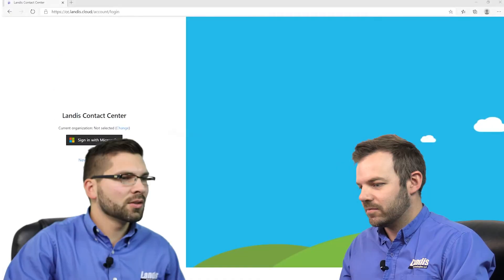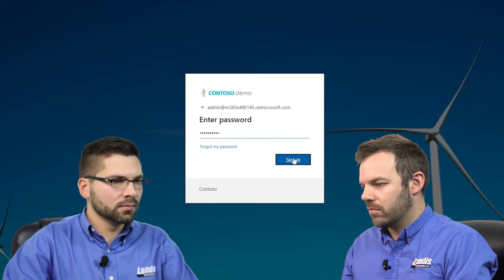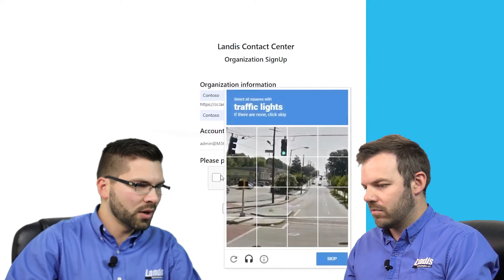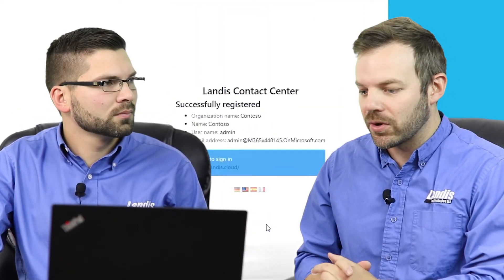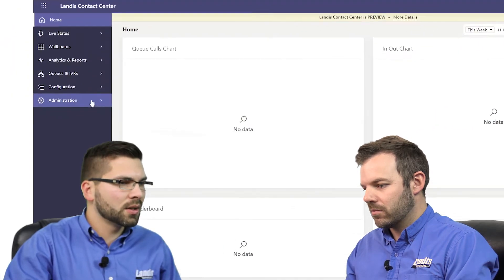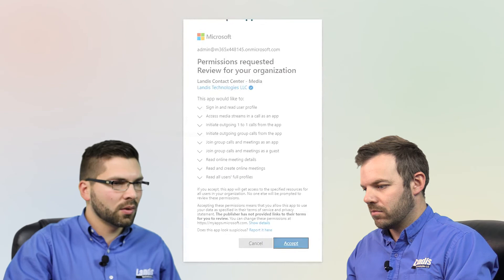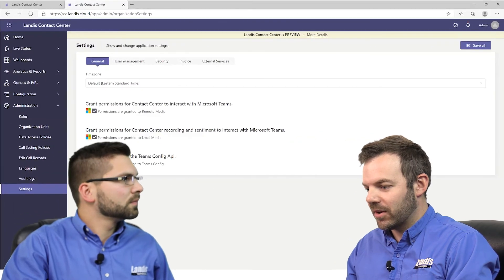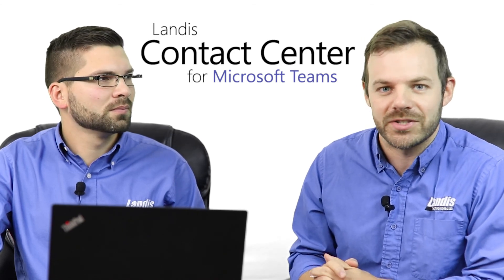Landis Contact Center for Microsoft Teams: Simple Initial Organization Setup